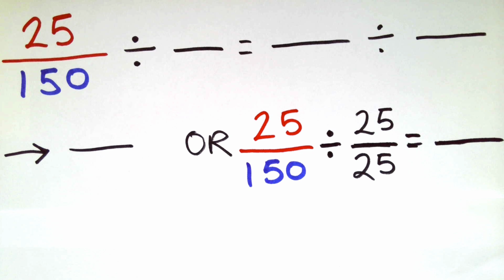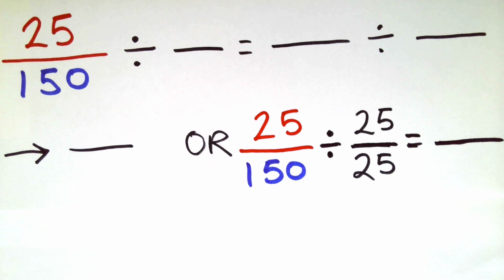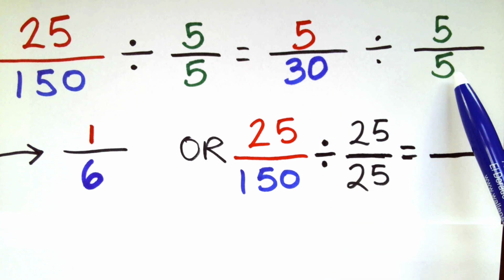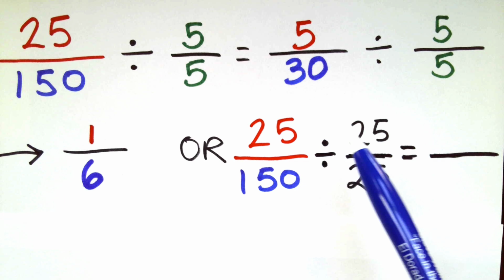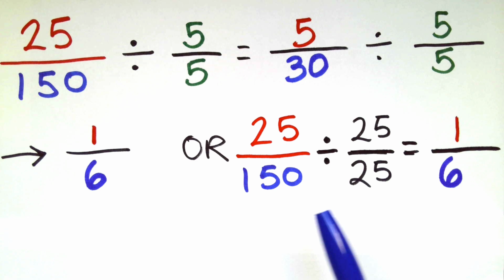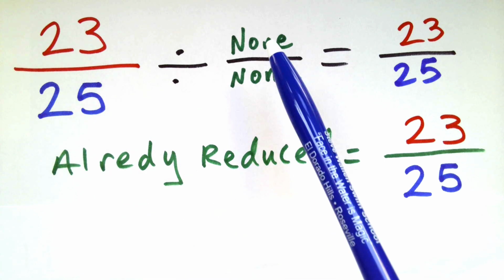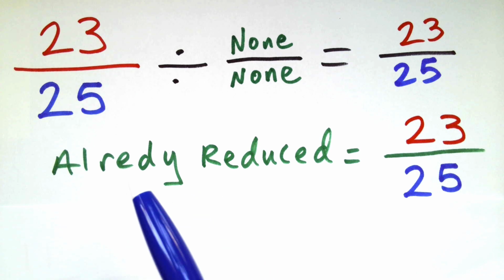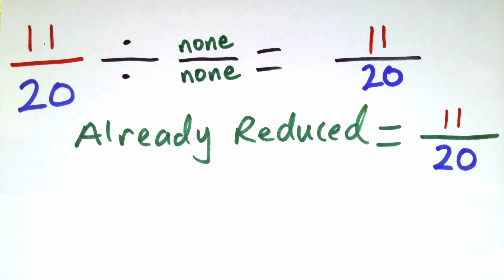"FRACTIONS: Part 13 How to Reduce OR Simplify a Fraction = Knowledge, Skills, & Abilities (KSA)